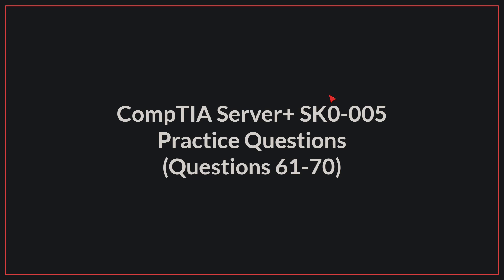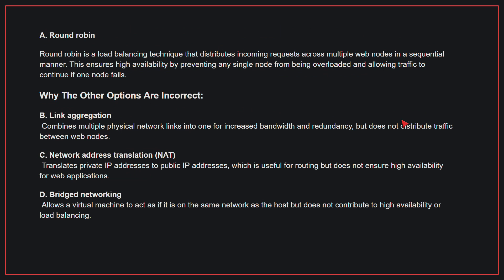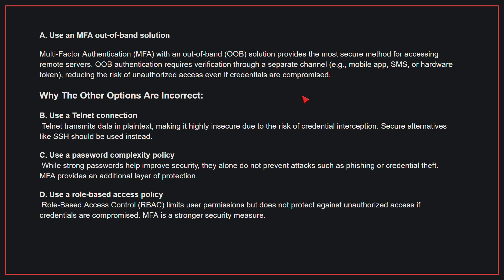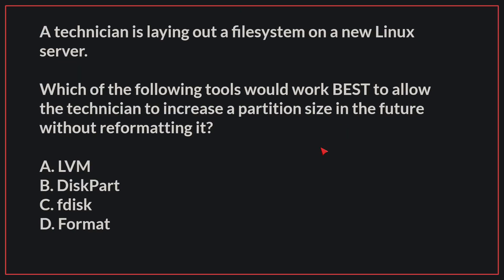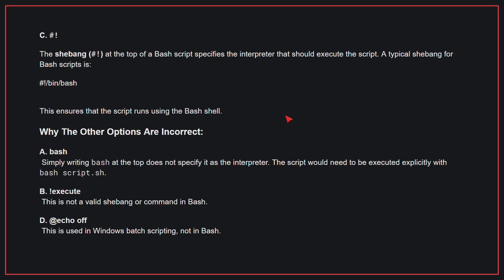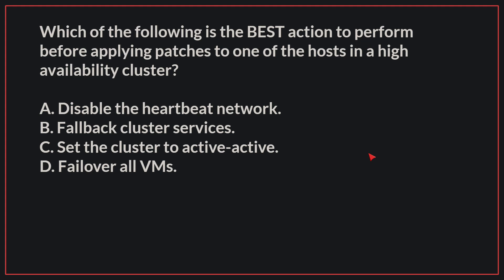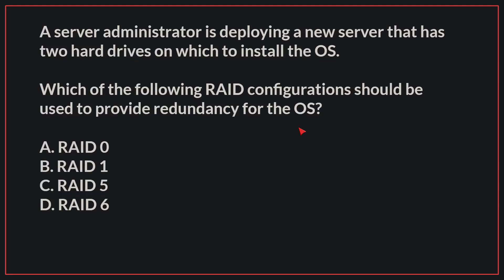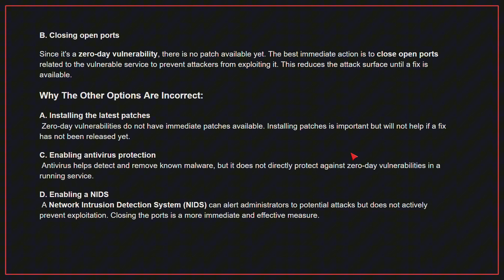CompTIA Server+ (SK0-005) Exam-Style Practice Questions 2026 | Q61–70 (With Explanations)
Prepare for the CompTIA Server+ (SK0-005) exam with this playlist of exam-style practice questions and detailed explanations based on real-world server administration scenarios.

Each video covers essential Server+ domains — including hardware, virtualization, storage, networking, security, troubleshooting, and disaster recovery — while explaining the reasoning behind every correct answer.

This playlist is perfect for anyone preparing for the 2026 SK0-005 exam and looking to strengthen their hands-on server administration skills with realistic practice material.

00:00 Intro
00:07 Question 1
01:06 Question 2
02:20 Question 3
03:40 Question 4
04:47 Question 5
05:51 Question 6
06:41 Question 7
07:57 Question 8
09:10 Question 9
10:08 Question 10
11:21 Ending